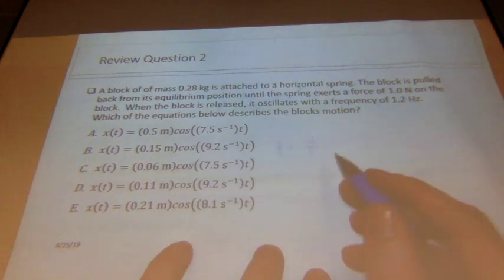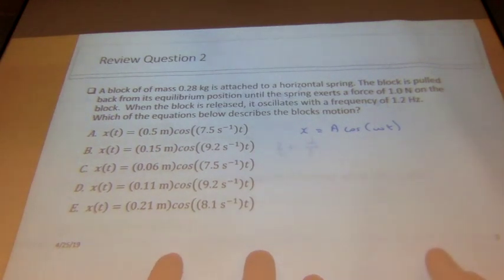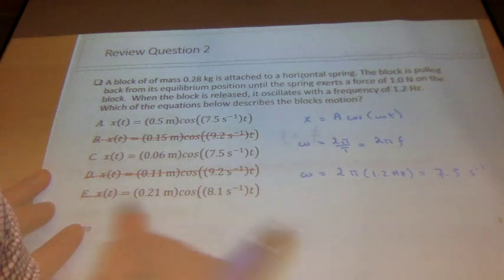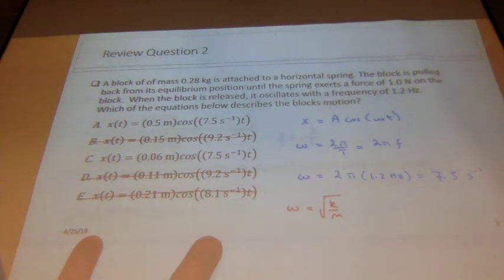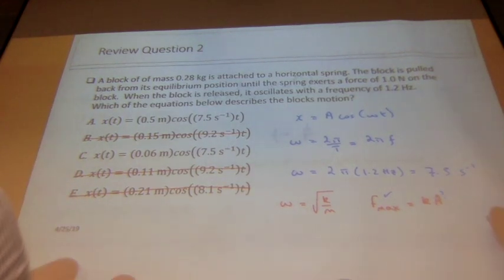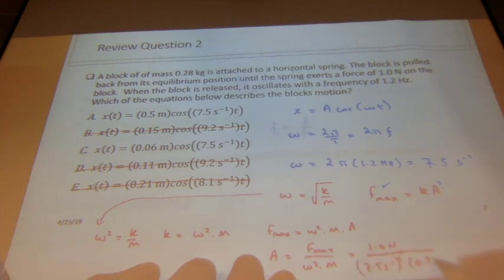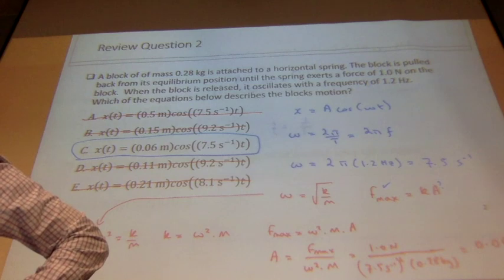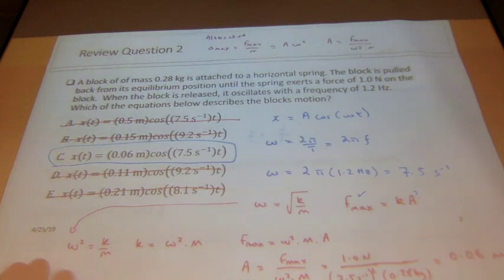Physics 116 Sp19 E1 RS1 Q2